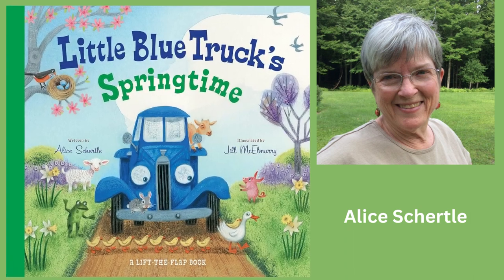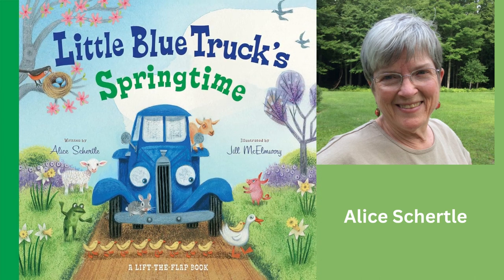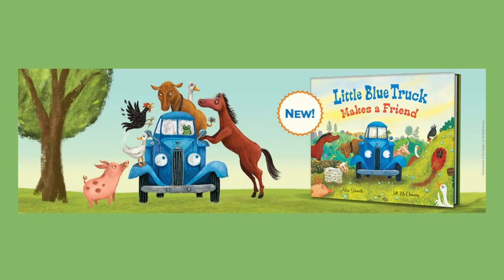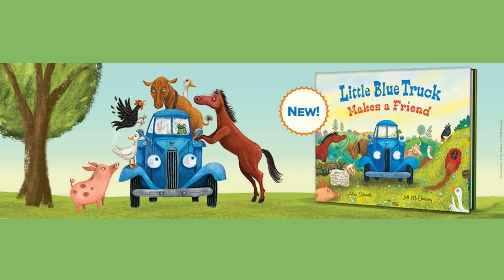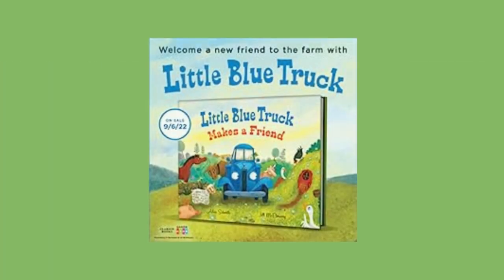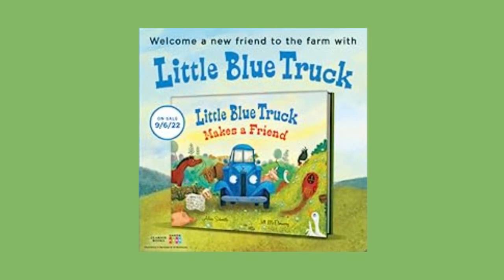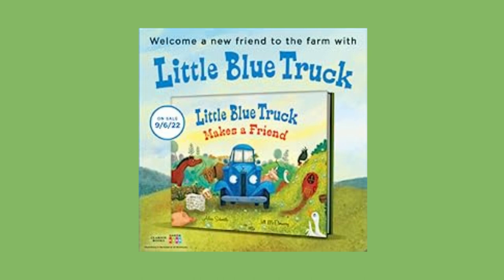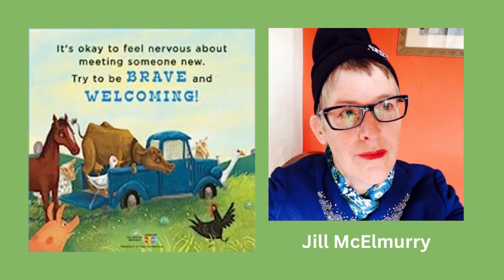Exploring Springtime Delights: A Deep Dive into ‘Little Blue Truck’s Springtime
Join us as we explore the charming world of ‘Little Blue Truck’s Springtime,’ a delightful children’s book that celebrates the beauty of spring. This review delves into the engaging narrative, beautiful illustrations, and interactive elements that make this book a favorite among young readers. We also look closely at author Alice Schertle’s impressive body of work. Don’t miss out on this journey through a springtime adventure filled with friendly characters and sweet baby animals.